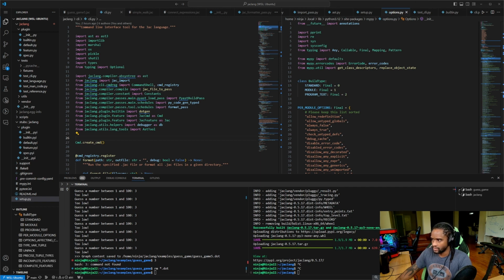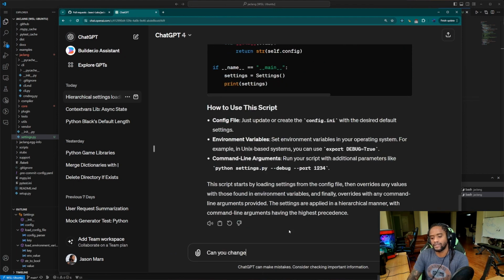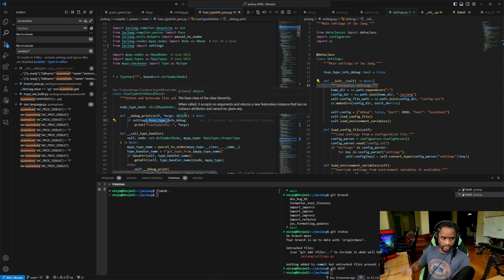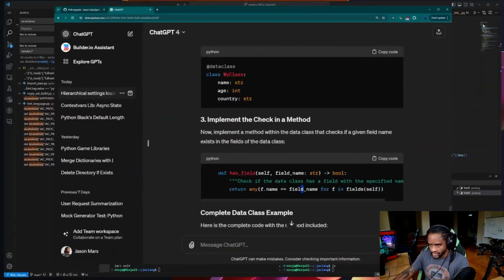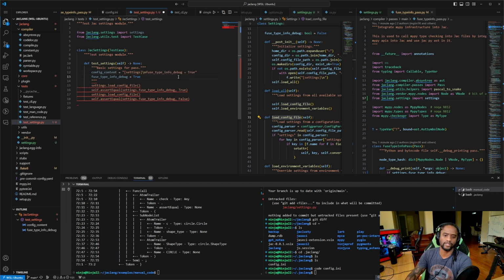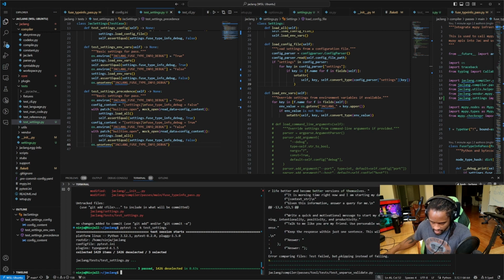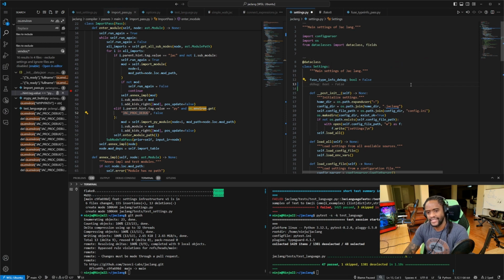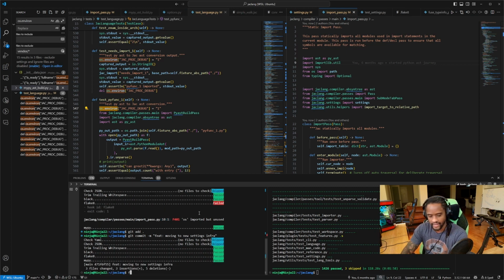Chill Coding Session, Hacking Out Settings Infra for Jac Lang